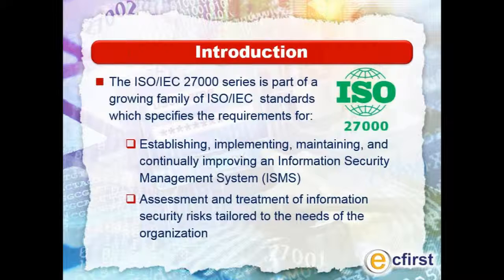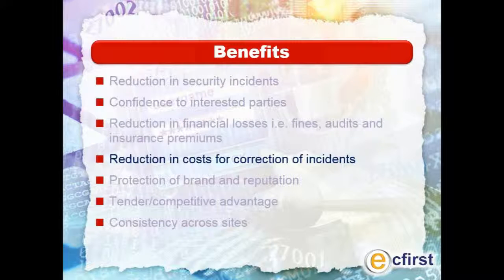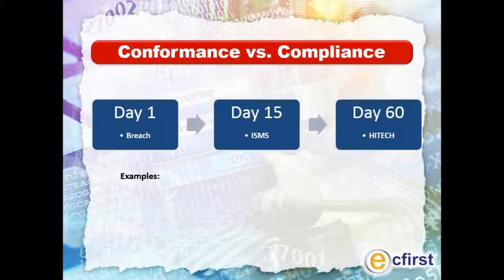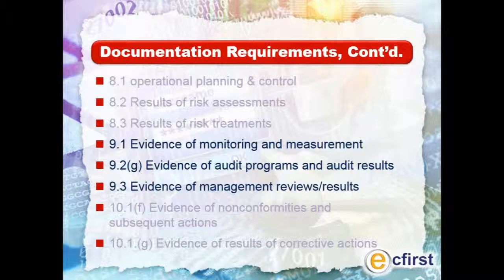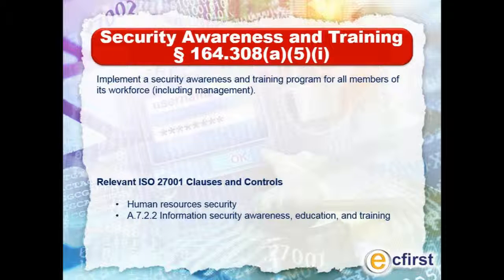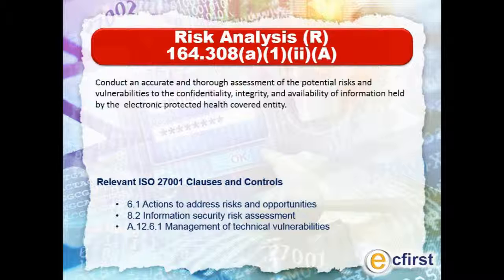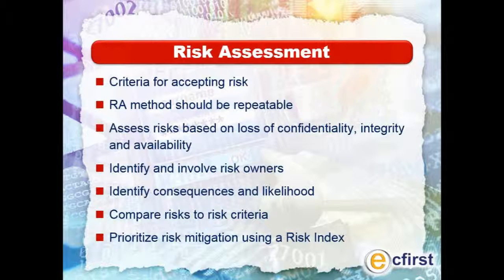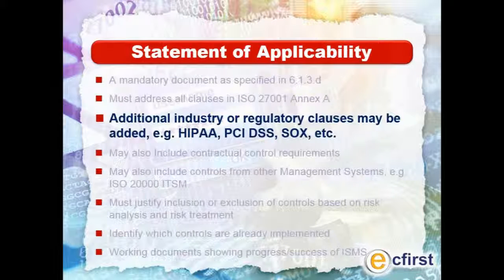ISO 27001 HIPAA Webinar Feb2015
ISO 27001 HIPAA Webinar Video